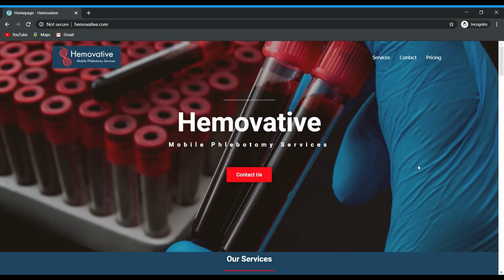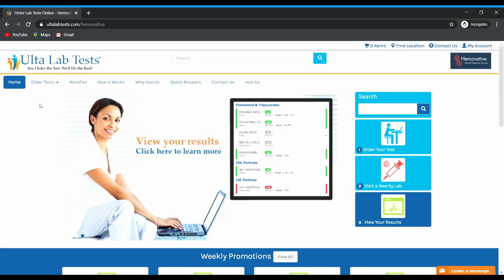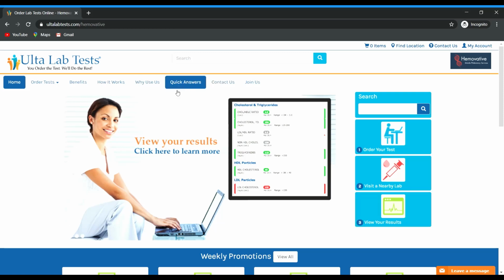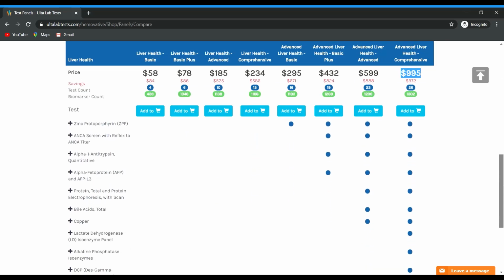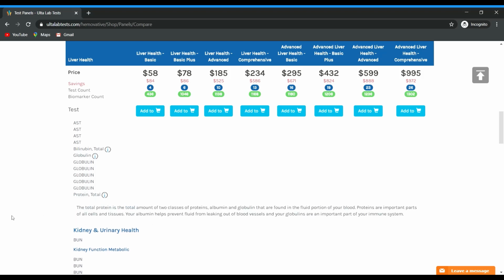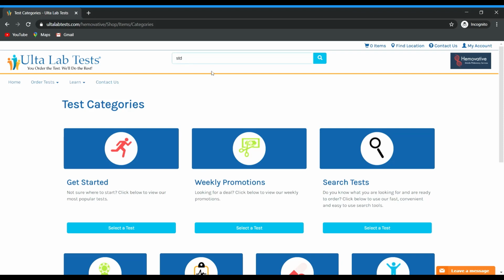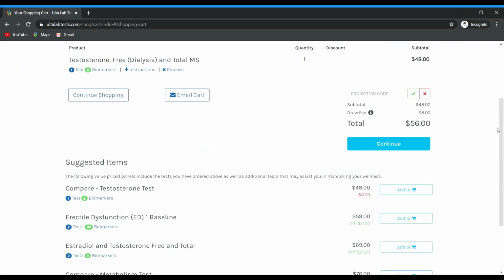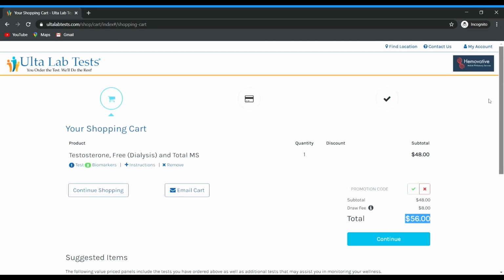How To Order Blood Tests Online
A quick video on a resource that patients and allied health professionals alike can use to order blood tests online without needing insurance or a physician.
Instagram & Facebook: @hemovative

Allied Health Mentors is a platform for allied health professionals to network, share experiences, and provide guidance to other healthcare workers.